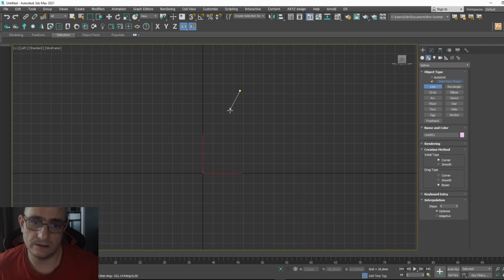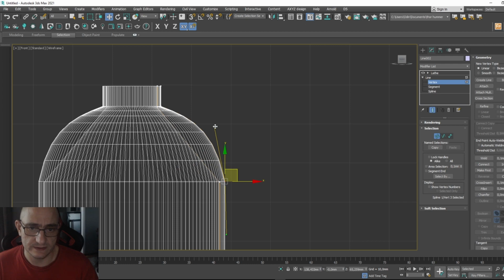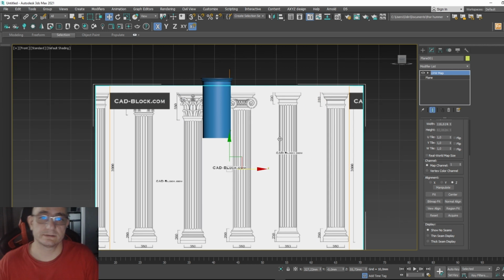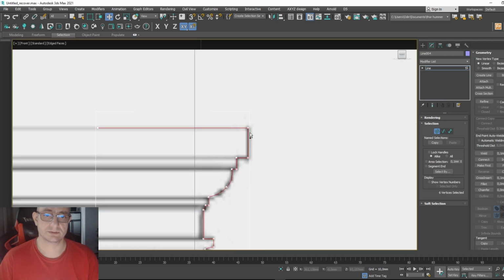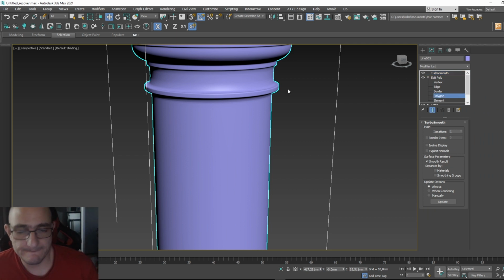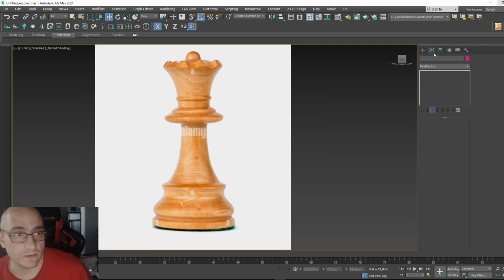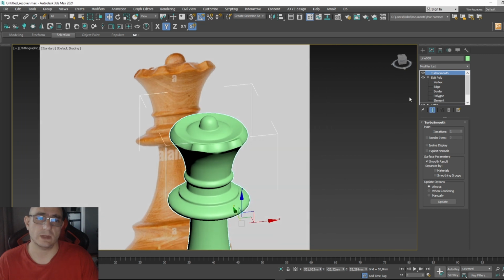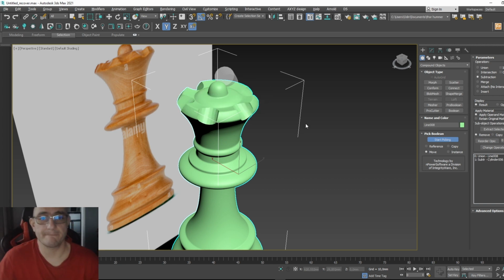Mastering 3DS Max: From Simple Glass to Elegant Chess Queen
Dive into the world of 3D modeling with my comprehensive tutorial on using 3DS Max's lathe tool! Whether you're a beginner or looking to refine your skills, this tutorial guides you through creating four iconic objects: a sleek glass, a bottle, an ancient Greek column, and the majestic chess queen. With step-by-step instructions, you'll learn not just the how, but the why behind each step. Perfect for enthusiasts of 3D design and anyone interested in digital artistry. Transform your ideas into reality and add these skills to your 3D modeling arsenal today!